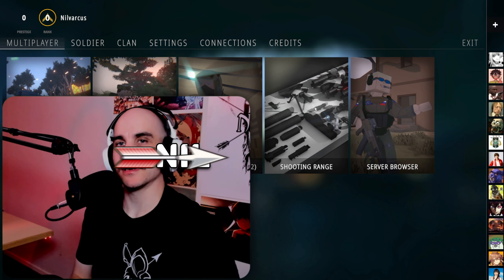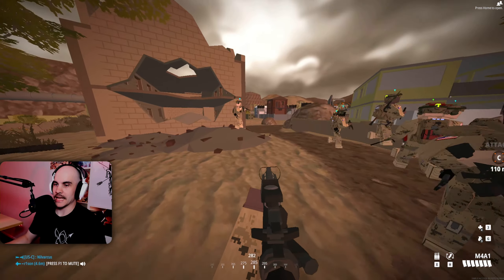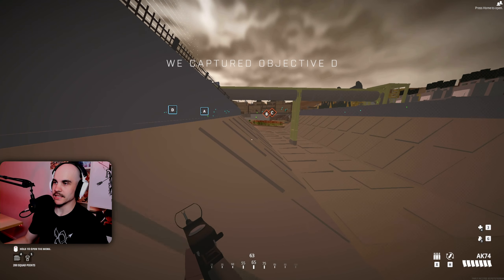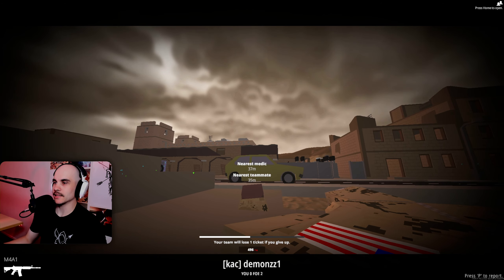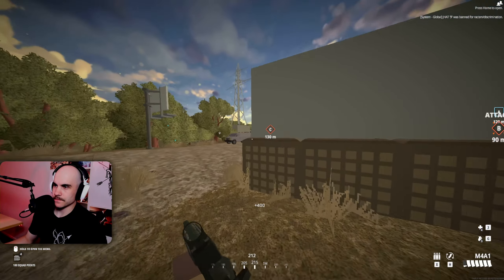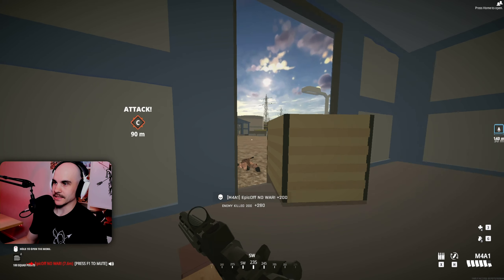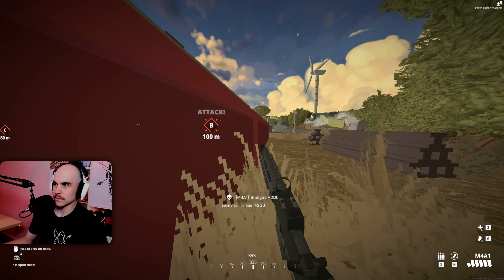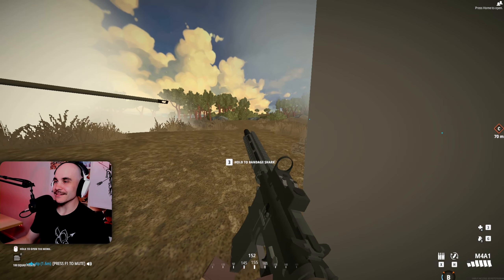BATTLEBIT REMASTERED | A New Challenger for Battlefield?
This game is really taking me back in time to some old-school FPS games, and I'm absolutely loving it. In this video, I'm playing my first two matches and giving my first impressions of the game. I think the game is better than any Battlefield game I've played.